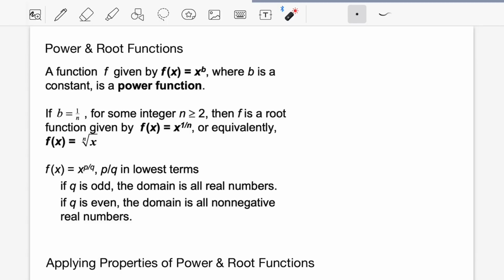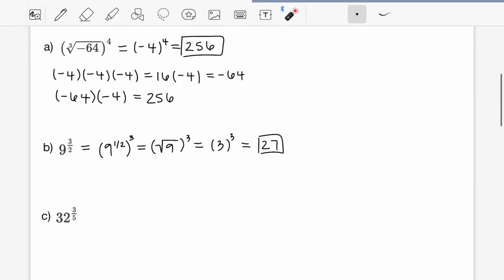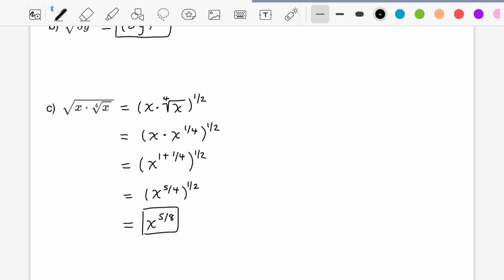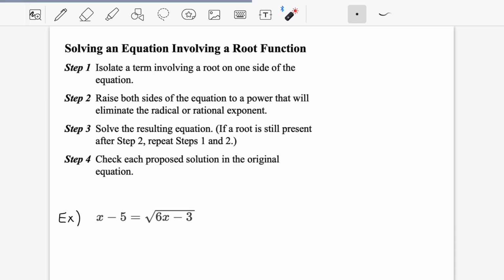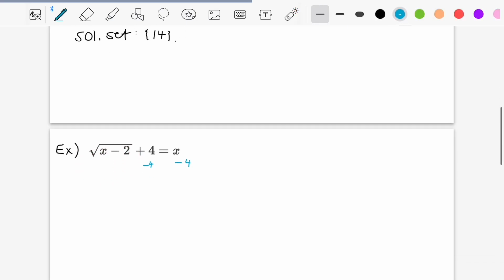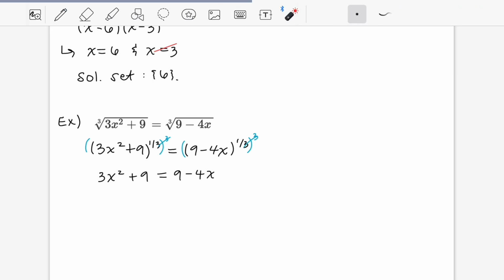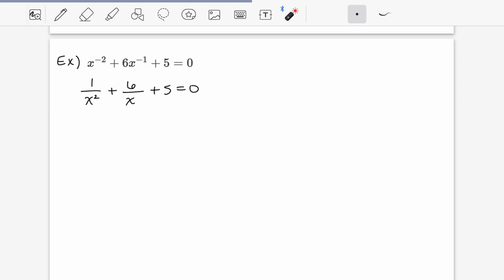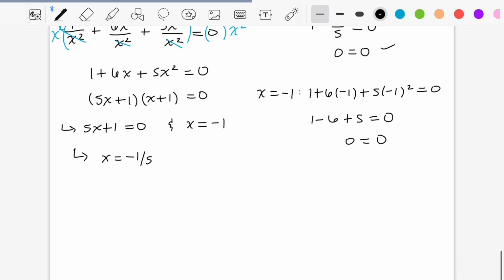Section 5.4/5.5 (135)